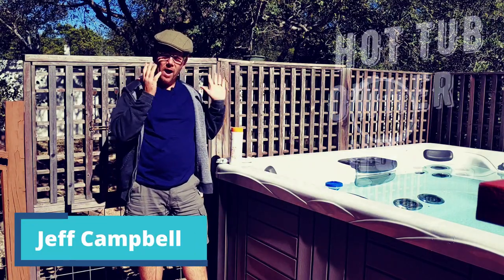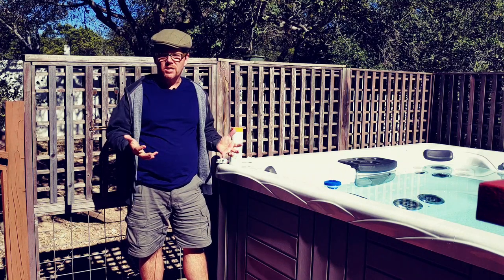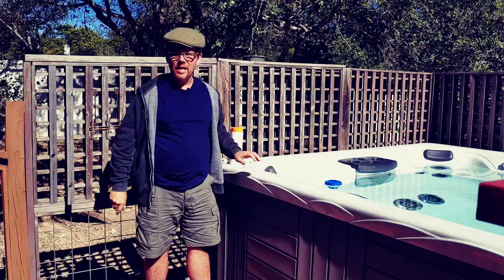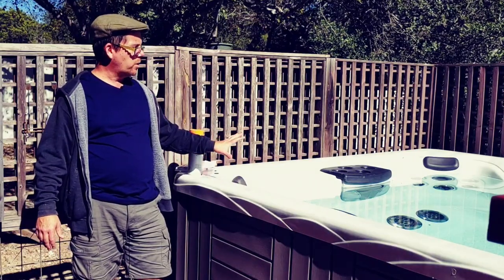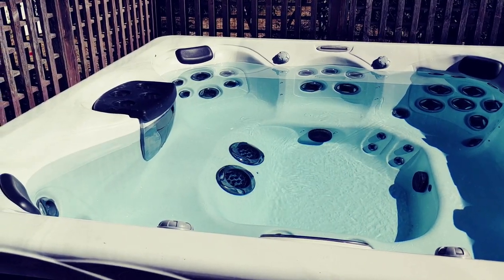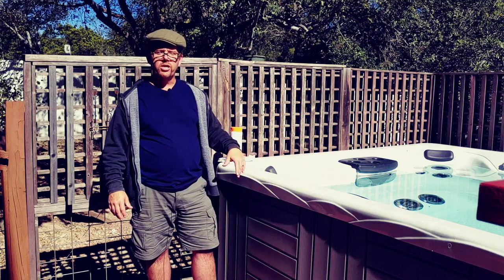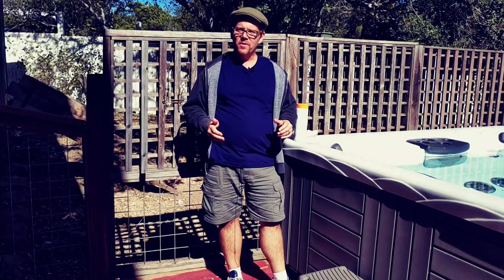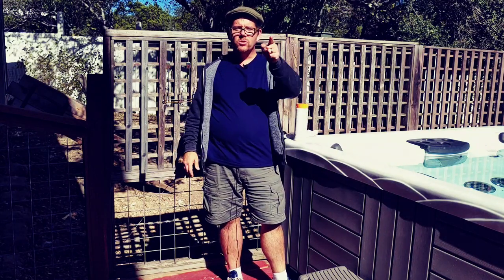Can You Use Pool Shock in a Hot Tub?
Pool shock and hot tub shock, sometimes called oxidizer, are similar, yet can be very different. So here, I clarify what you should and shouldn't use for shocking your hot tub, and break it down simply.

Get the hot tub shock on Amazon I recommend in the video

Get the Leisure Time Defender on Amazon to get rid of calcium and scale buildup I mention in the video